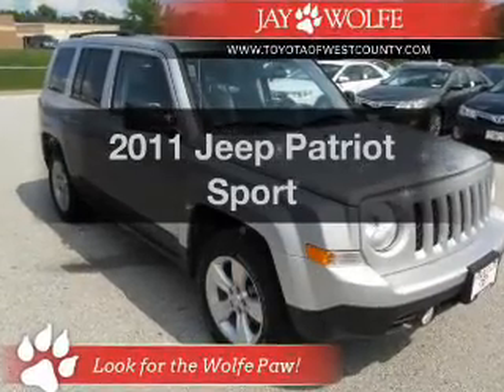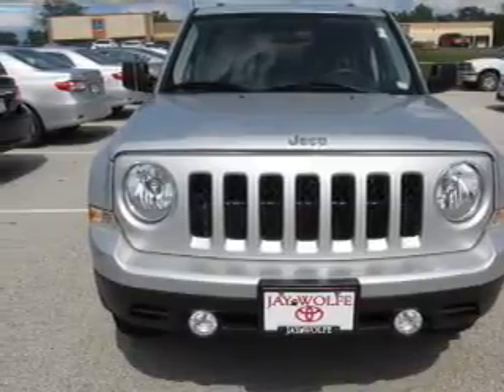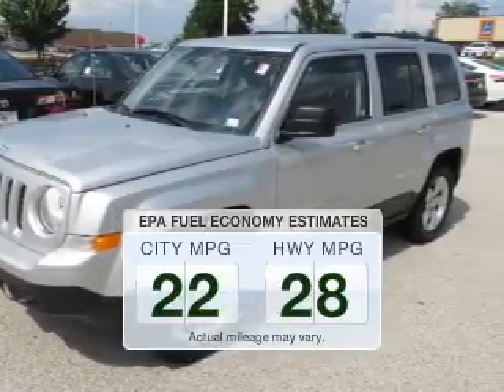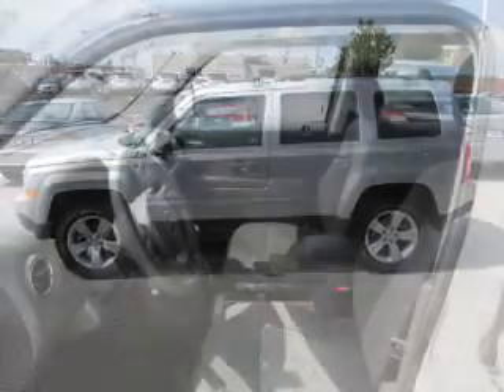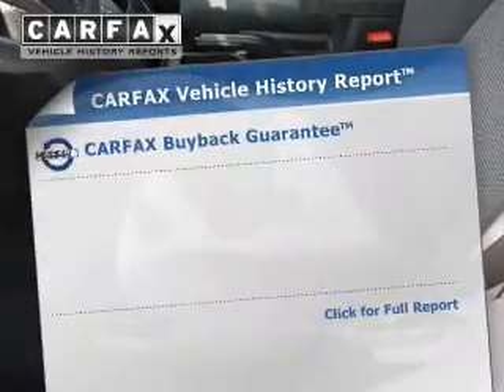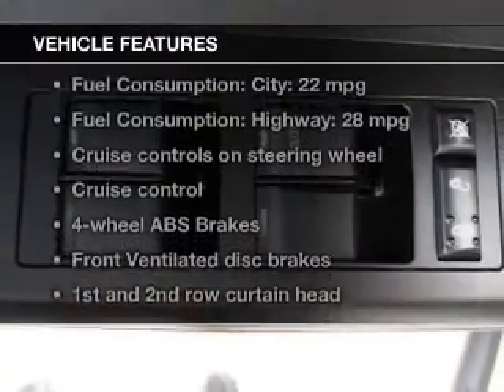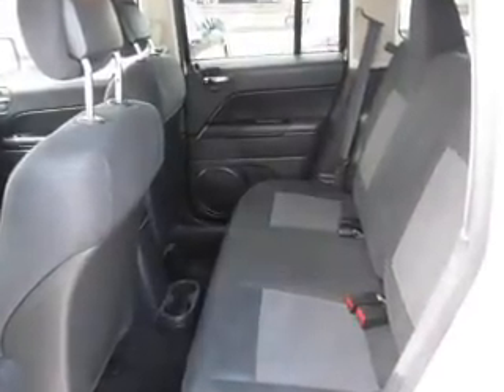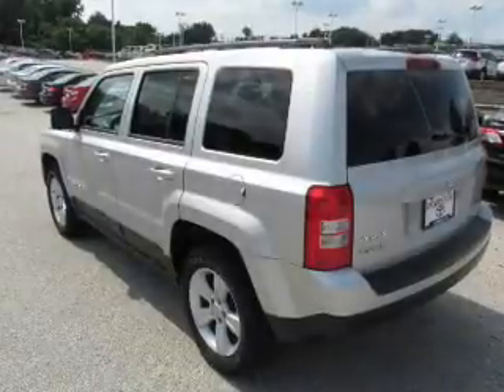2011 Jeep Patriot - Ballwin MO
Year: 2011
Make: Jeep
Model: Patriot
Trim: Sport
Engine: 2.4 liter inline 4 cylinder 16 valve MPFI DOHC
Transmission: Automatic CVT
Color: Natural Green Pearlcoat
Mileage: 31637
Address:
14700 Manchester Rd.